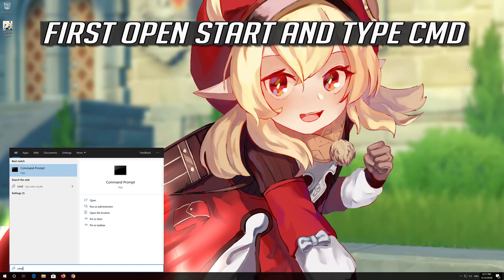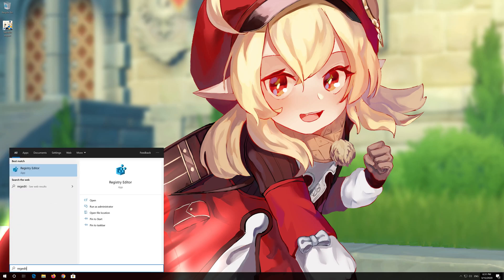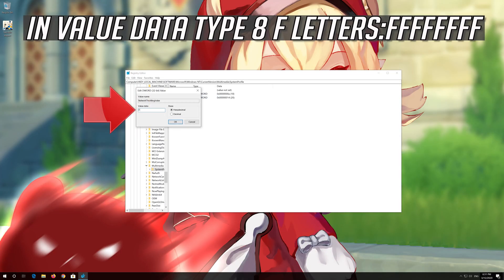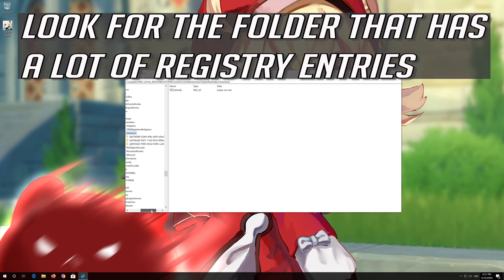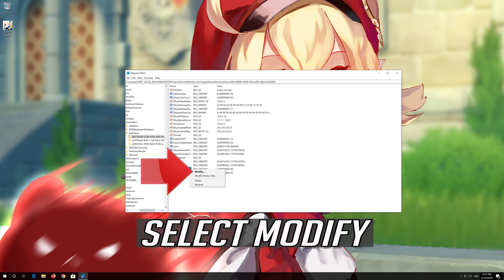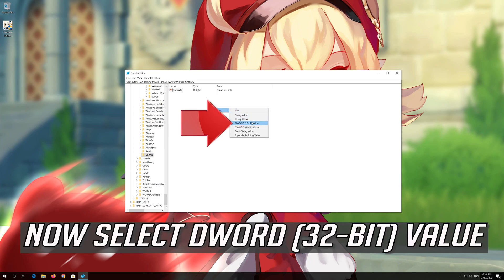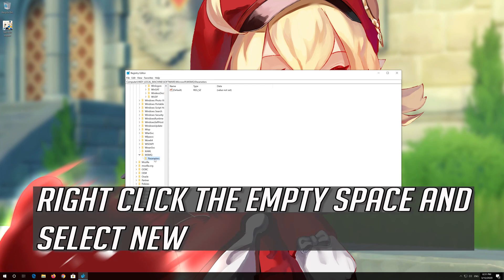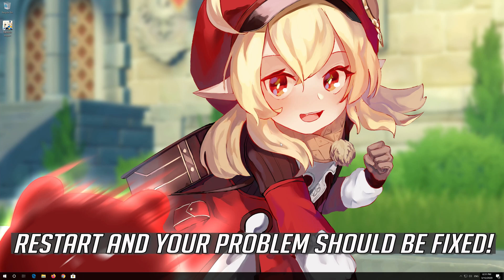Genshin Impact - How to Fix Network Lag & High Ping [2026]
In this tutorial you'll learn how to fix high ping and latency spike issues while Genshin Impact in Windows 10/8/7